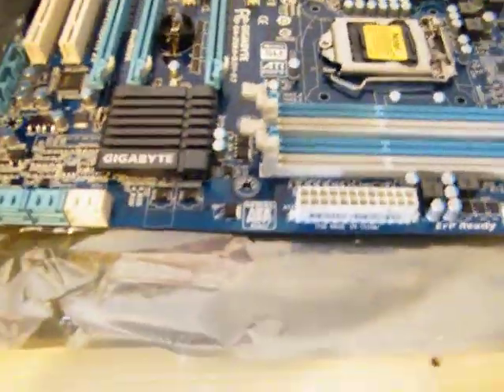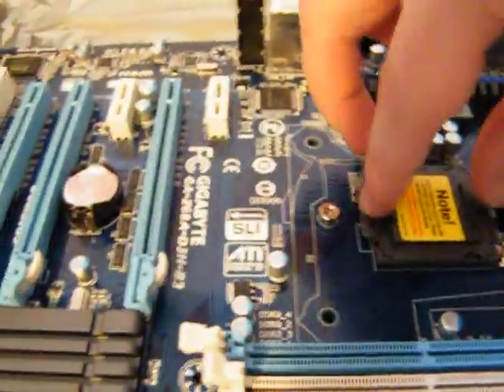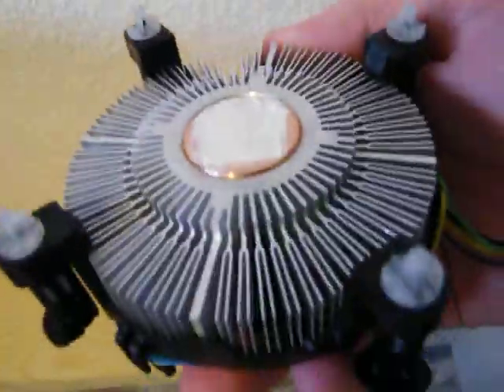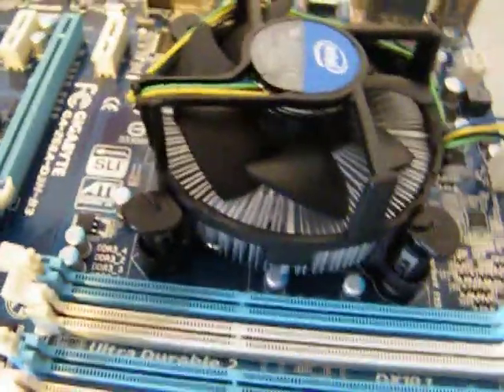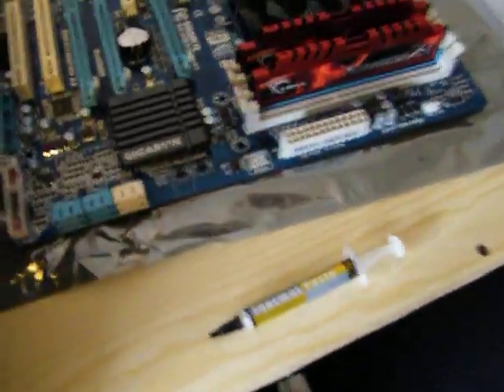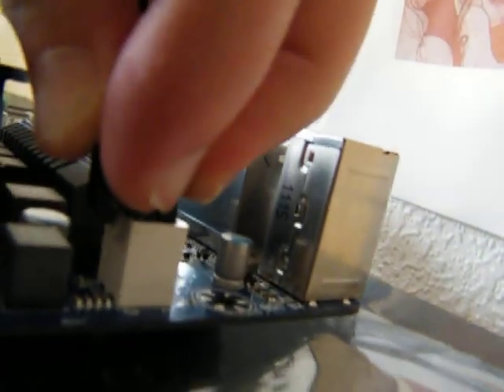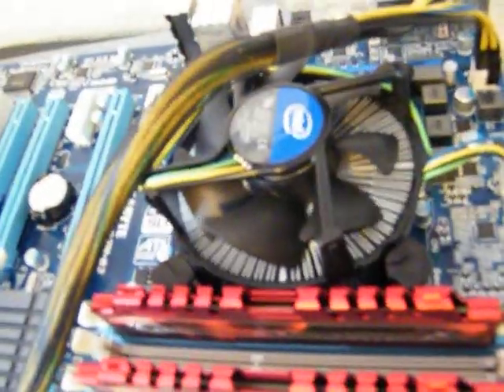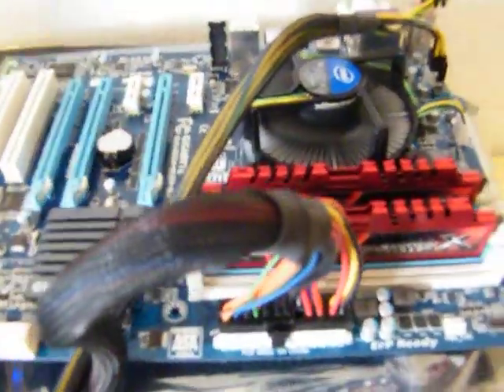Out Of Box PC SETUP GUIDE and TEST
Installing and Testing a new GIGABYTE Z68A D3H B3, INTEL i5 2500K, and G-SKILL 2x4GB RAM, only to find it Power Cycles and fails to POST. Any theories on what is wrong then please let me know. Thanks.